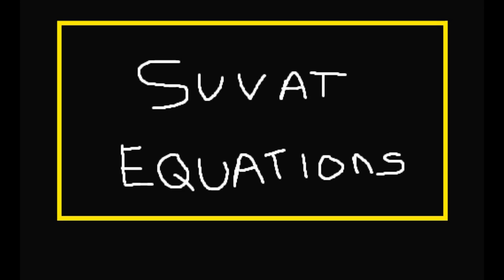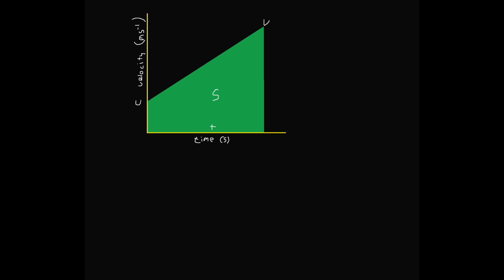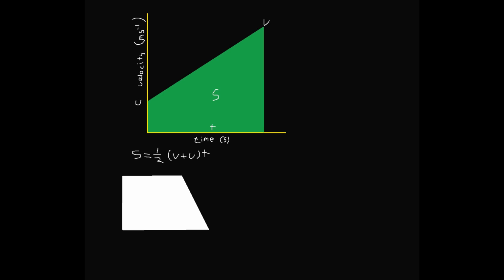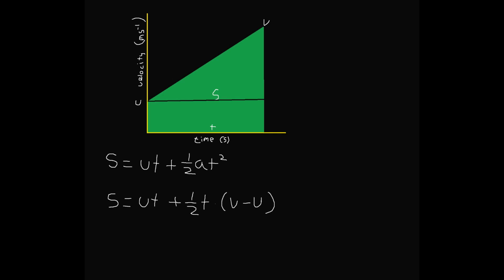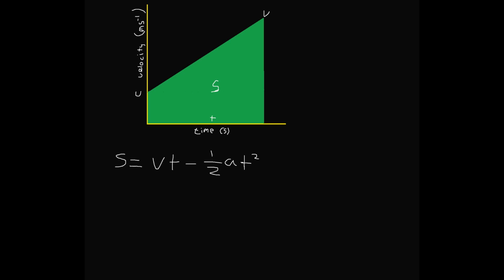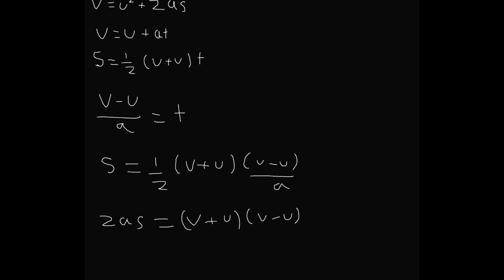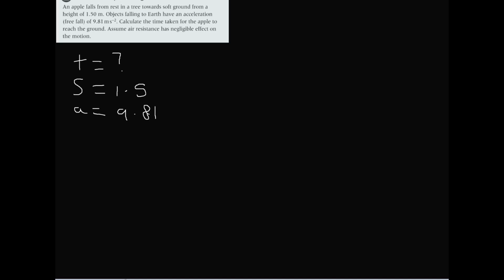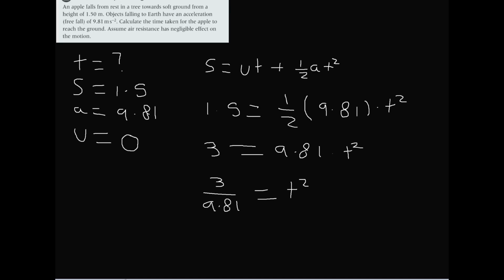SUVAT Equations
A video explaining SUVAT Equations, also my first video on this channel.

I apologise for the sound, my microphone isn't the best, but I'll definitely get a new one if this project does well.